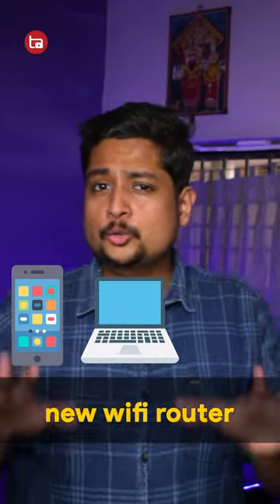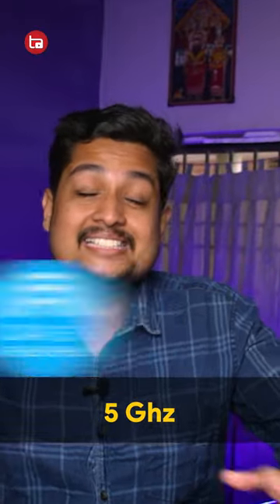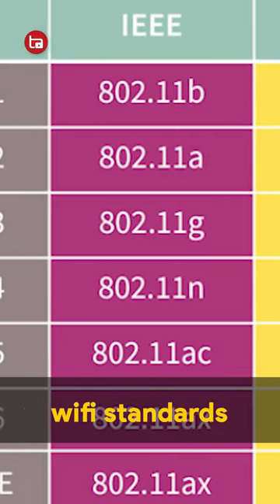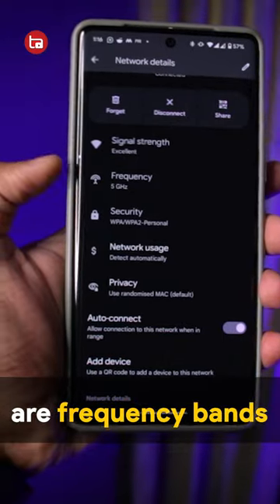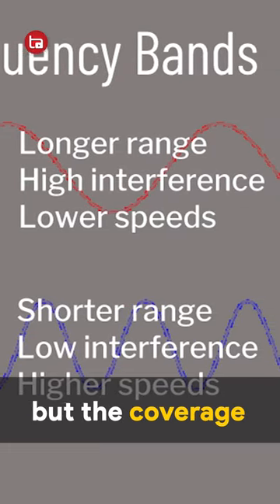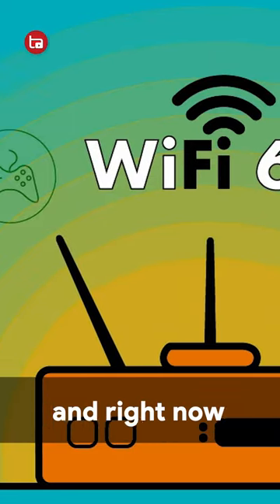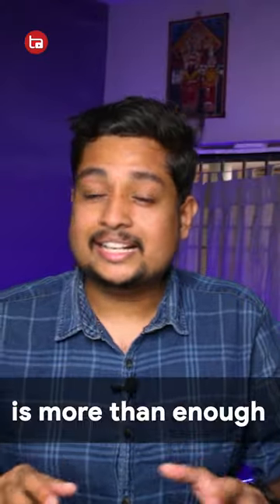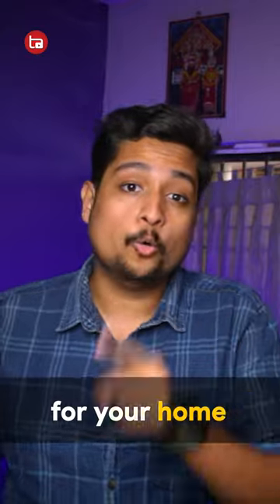Wifi TERMS that EVERYONE SHOULD KNOW !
End Credits Music By :
Music | "Ocean Love" by LiQWYD